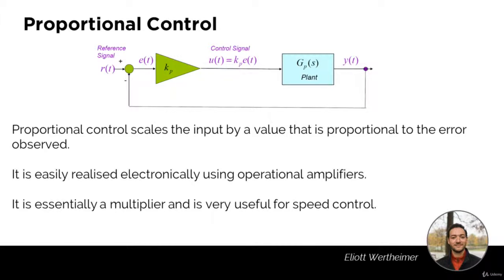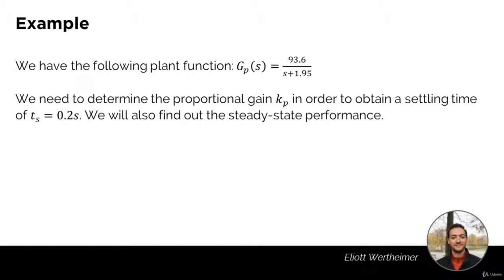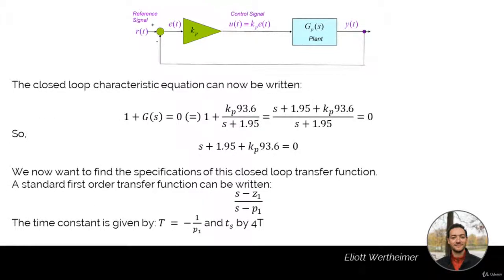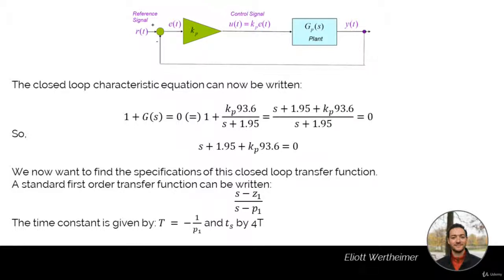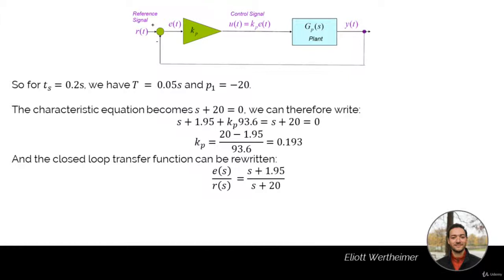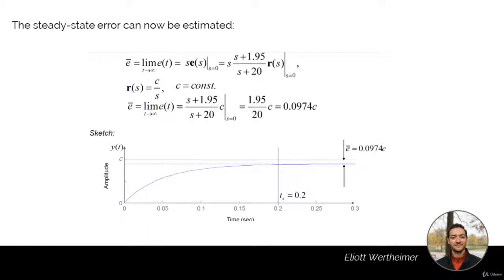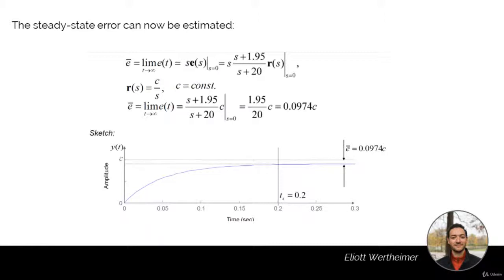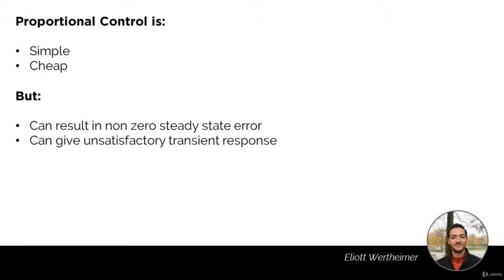What is Proportional Control in PID Control and How Does it Work?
In this lecture I show you what is proportional control, how to use it in a control system and how to model it mathematically.

The course "Control Systems: From Mathematical Modelling to PID Control" gives you the opportunity to understand, use and design the following:

- Mathematical Modelling of Engineering Systems.
- Laplace Transforms and Linear Differential Equations.
- Systems' Transfer Functions, Stability and Block Diagrams.
- Open Loop Control, Closed Loop Control and Steady State Performance.
- Proportional (P), Proportional Integral (PI), Proportional Derivative (PD), Proportional Derivative Feedback (PDFB) Controllers.
- Proportional Integral Derivative (PID) Controller Design and Empirical Ziegler-Nichols Method.